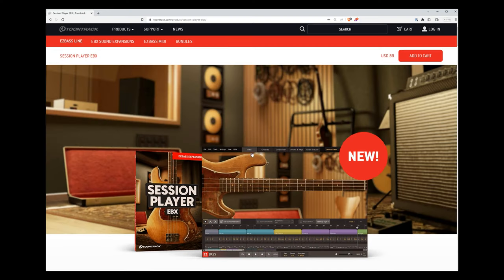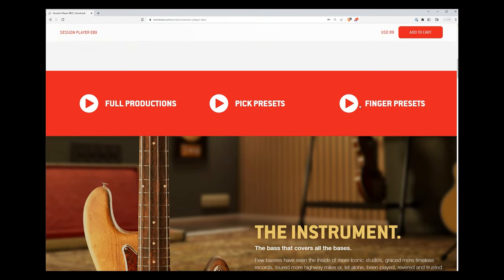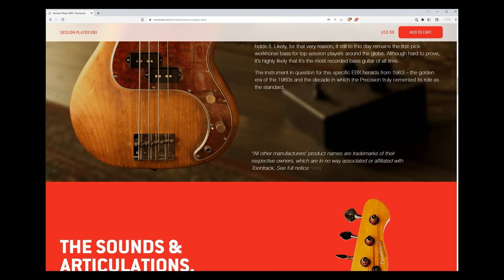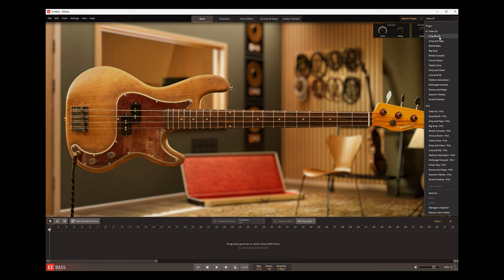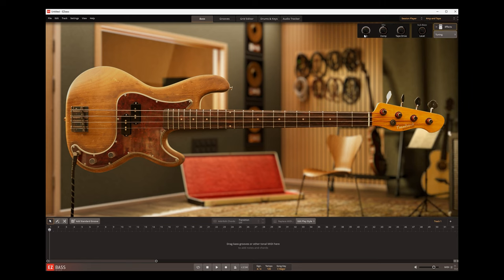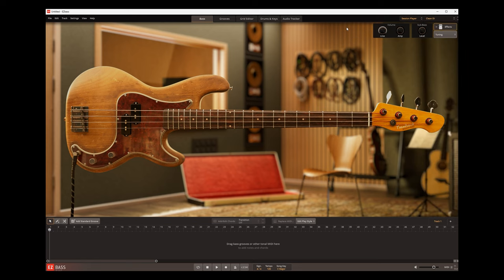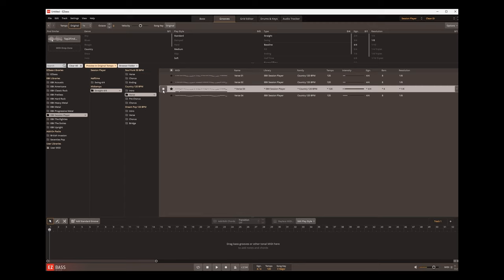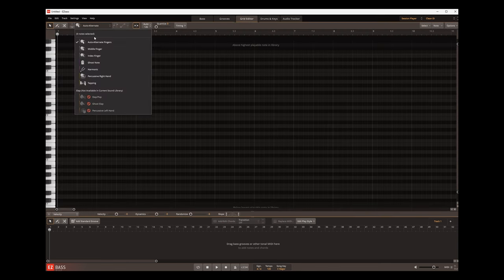Toontrack | A Vintage Fender Precision Bass?? Yes Please! | Session Player EBX For EZBass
In this video I take a deep dive look at the just released Session Player EBX for @toontrack incredible EZBass ecosystem. This EBX models a vintage '63 Fender Precision bass and does an amazing job capturing a lot of tones that we can use to bring our productions to a whole new level. I really hope you enjoy this look at the Session Player EBX.

0:00 - Introduction
1:34 - Session Player EBX | What DO We Get?
2:48 - EZBass Interface
6:41 - Preset Audio Examples
14:56 - In The Mix Audio Example
16:03 - Conclusion